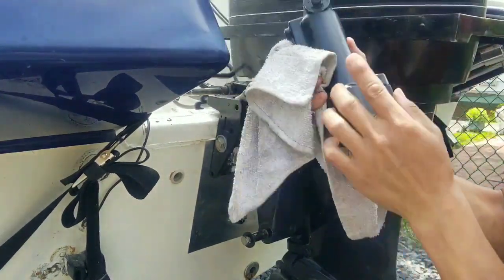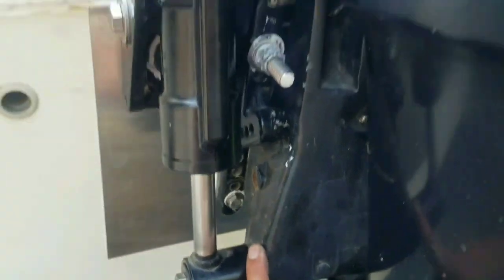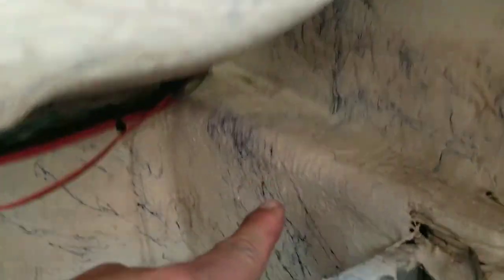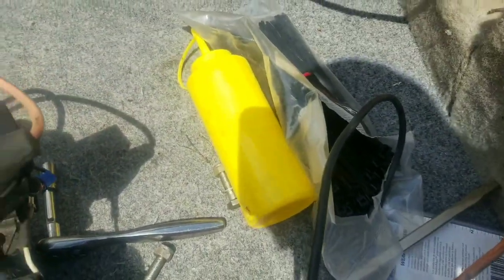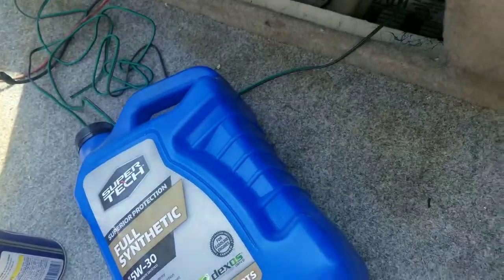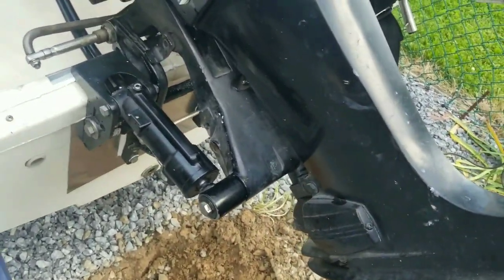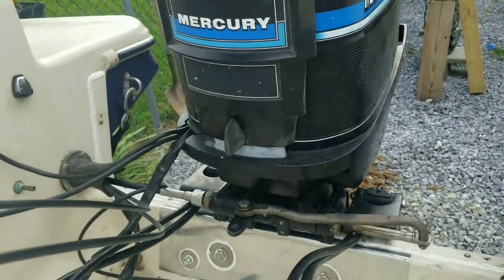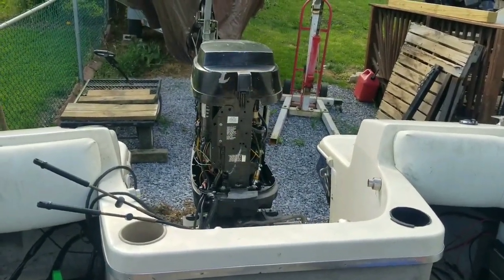Mercury Outboard Power Trim Install - Inlines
Instructional vid on installing trim rams, hoses, and the hydraulic motor for Mercury Outboards pre-integrated trim units (up to 1983). The vid leads off with some transom work and the actual 1982 90HP Blue Band install. Just make sure you get your measurements right so you only have to cut once. Not a drop of oil was spilled during this entire sequence (I should have spilled some just to make it look like a legit install. ). Any questions please ask! Good Luck!